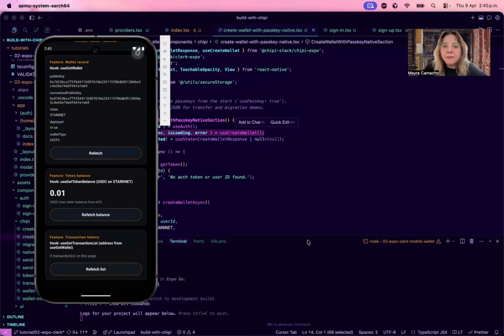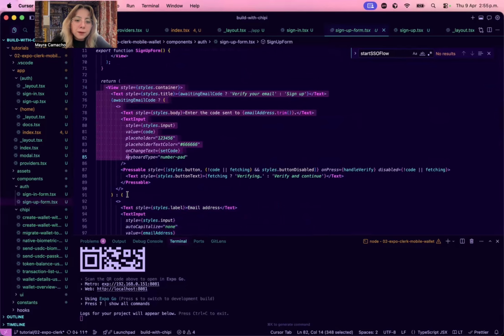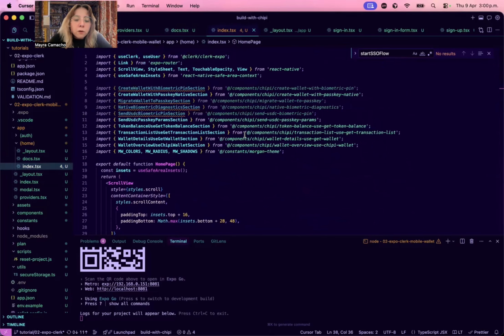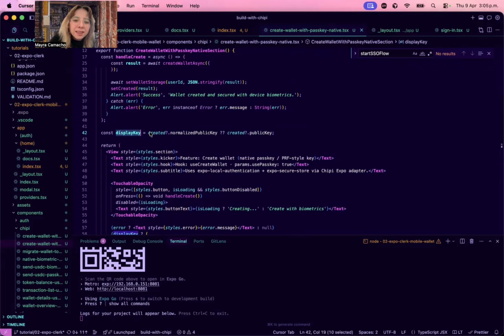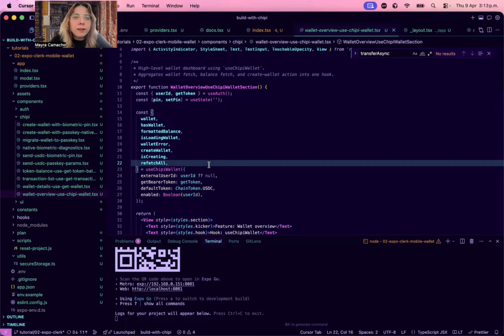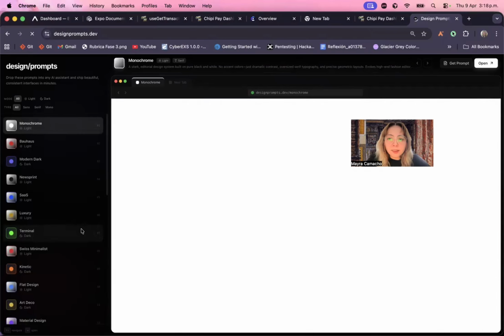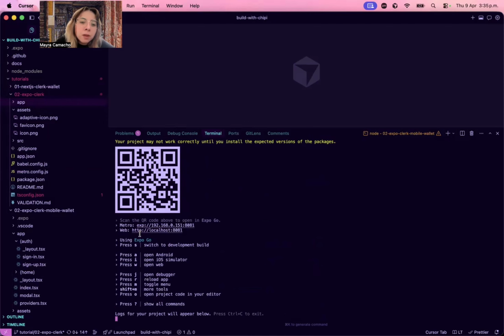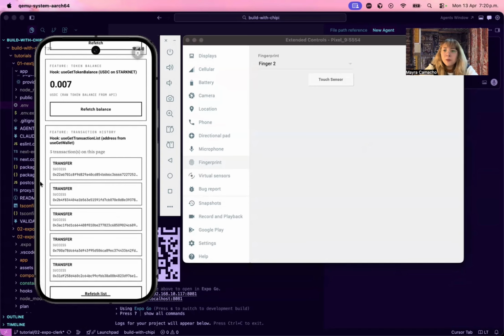Build a Mobile Crypto Wallet with Expo + Biometrics and Gasless Transactions | Chipi Pay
In this tutorial, we build a fully functional gasless mobile crypto wallet from scratch using Expo, Clerk for authentication, and Chipi Pay's SDK on Starknet. We test it on a real device with biometric authentication (fingerprint).
This is Tutorial 02 in the Chipi Pay developer series. If you followed Tutorial 01 (Next.js + Clerk gasless wallet), this is the mobile-first version — proving that the Expo SDK works end-to-end on a real phone.

🔧 What we build:

Sign in / sign up with Clerk on mobile
Create a wallet using passkeys
View your Starknet wallet address
View your USDC balance
Send USDC gaslessly (no gas fees for the user)
View full transaction history

📦 Stack:

Expo (React Native)
Clerk (auth)
Chipi Pay SDK

💡 Use case ideas you can build:

Mobile wallet for sending money across borders in LATAM
Event ticketing app with on-chain tickets
Loyalty rewards app for a coffee shop or local business